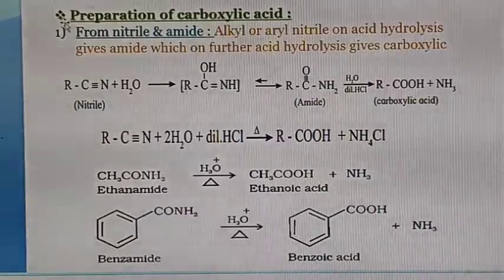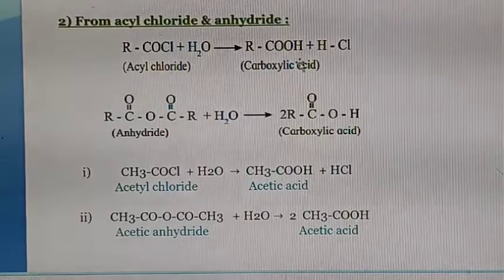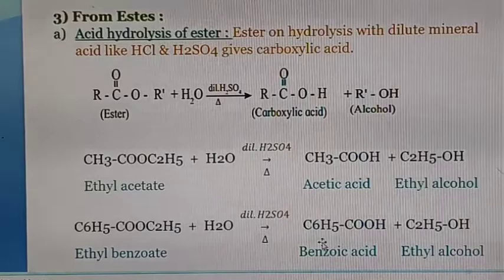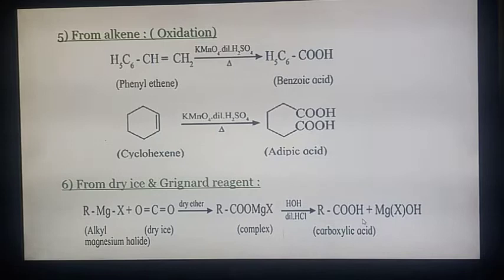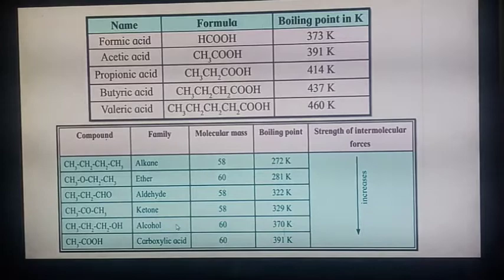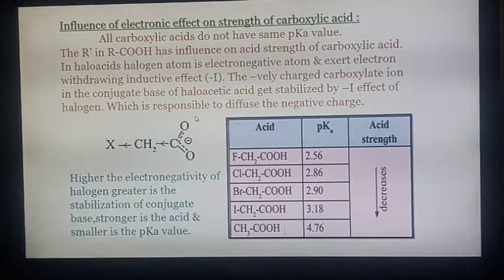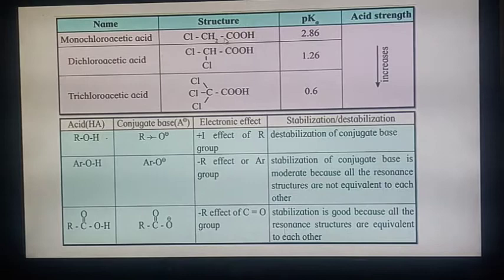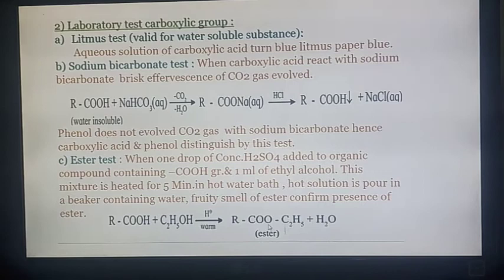Carboxylic acid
Chemical properties